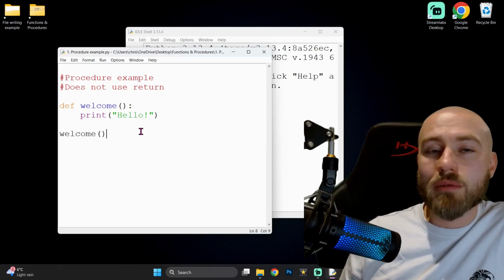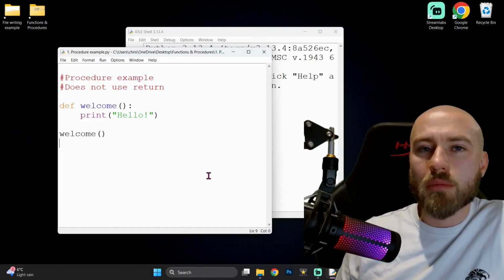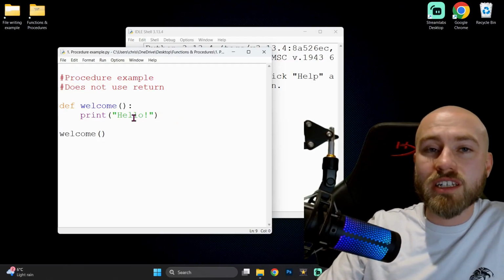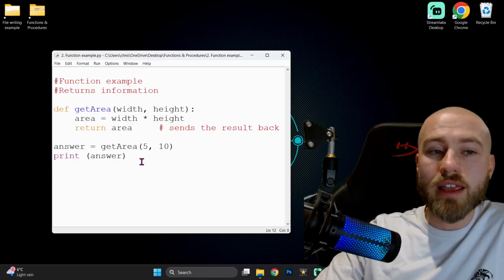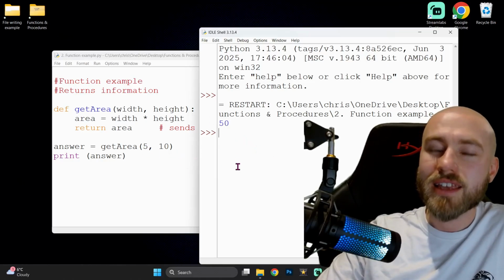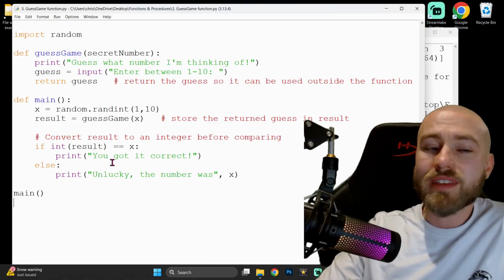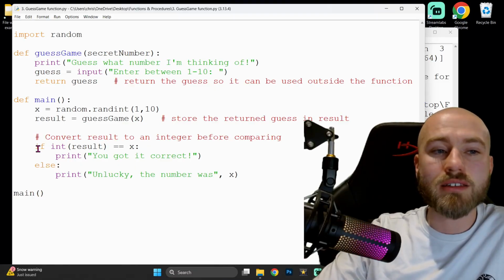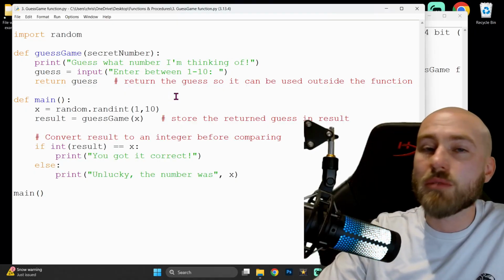Functions and Procedures - Python Tutorial + Full Explanation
In this video: What is meant by a function and a procedure, procedure example in Python, function example, useful example of using procedures and functions together

Chapters:
0:00 Intro
0:12 Functions and procedures explained
1:04 Procedure example in Python
2:42 Function example in Python
5:00 Useful function example in Python

Mr Moore